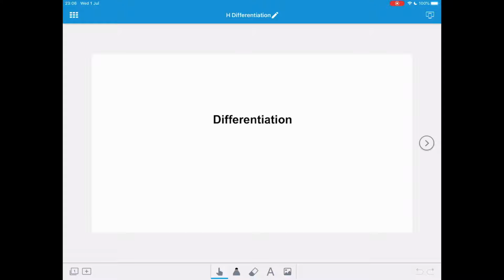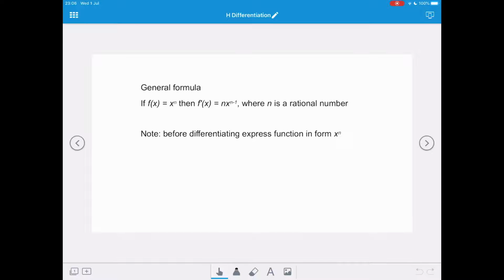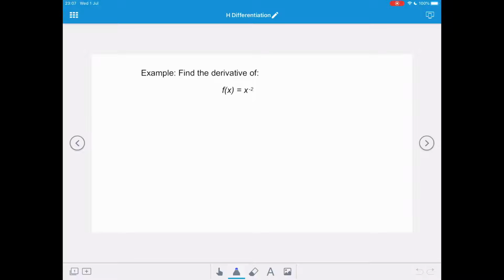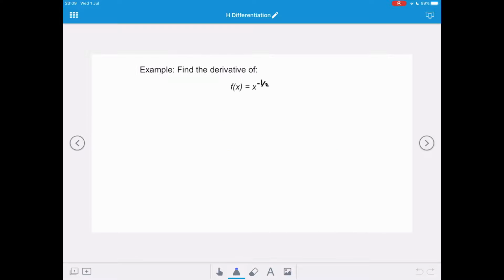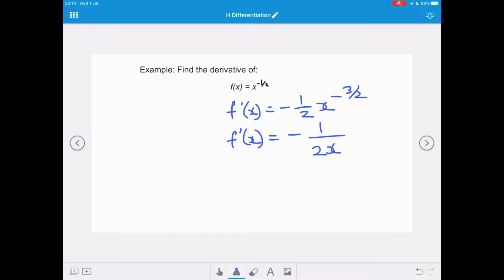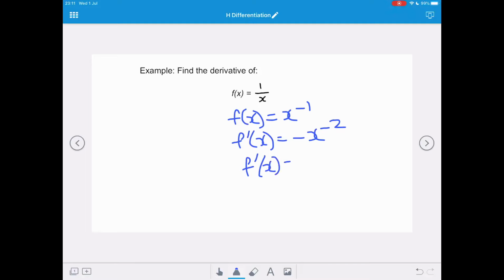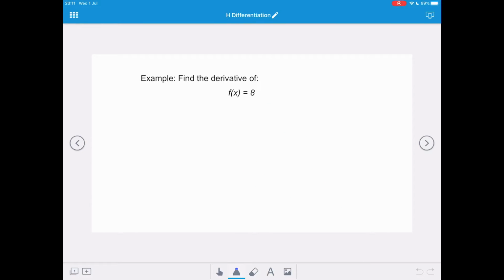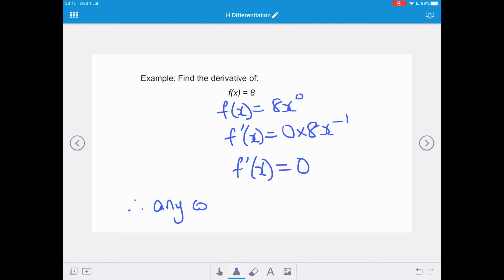H Differentiation 1 Intro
An introduction to differentiation